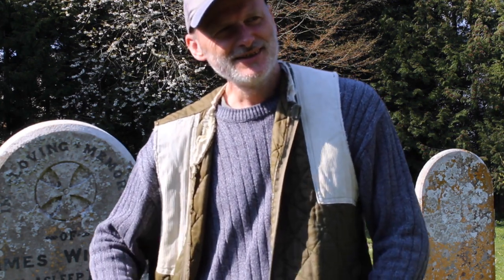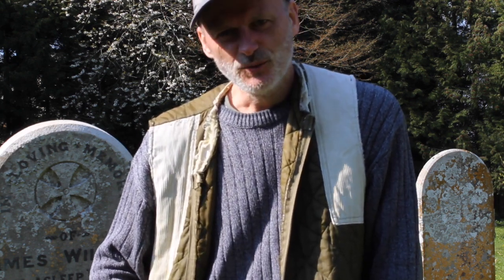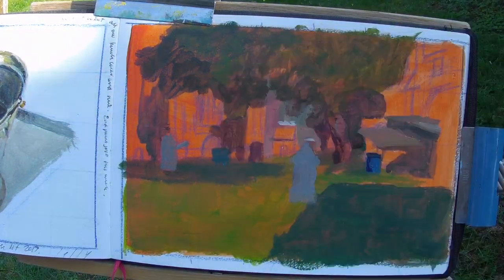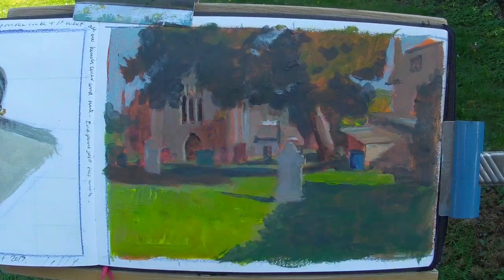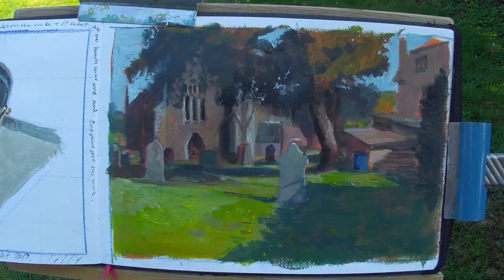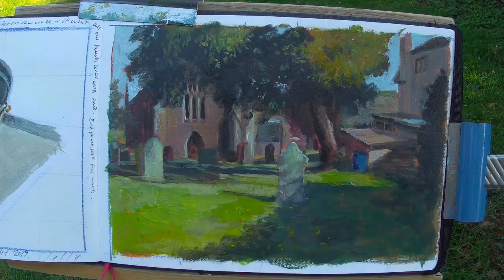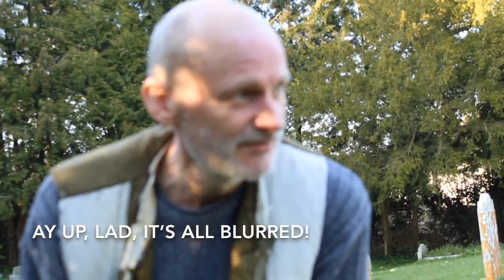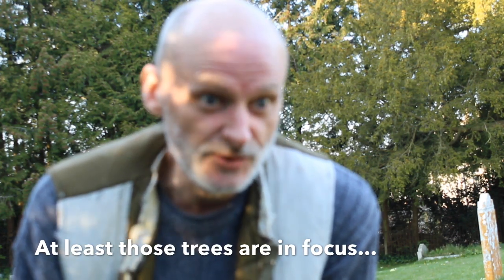Painting Newton St Cyres Churchyard in acrylics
In this video I paint a view of Newton st Cyres church in Devon. It’s a beautiful church yard and enjoyable to watch the painting take shape. It is painted in acrylics in a watercolour sketchbook en plein air. The video has narrative and some time lapse passages